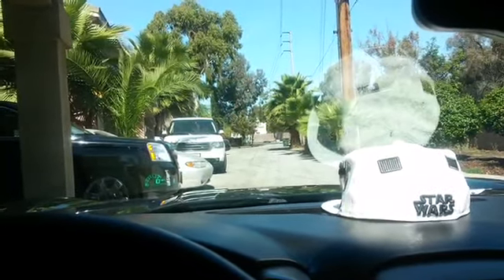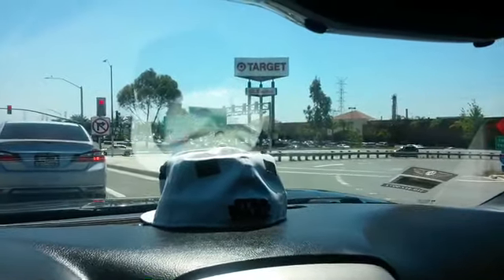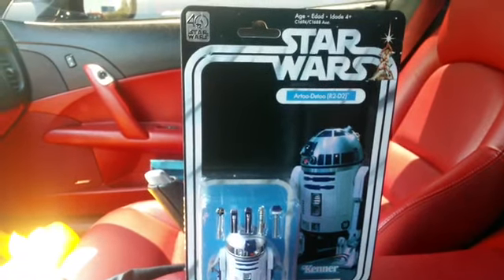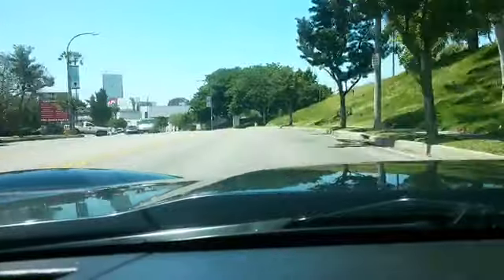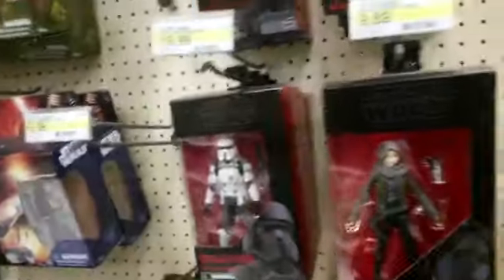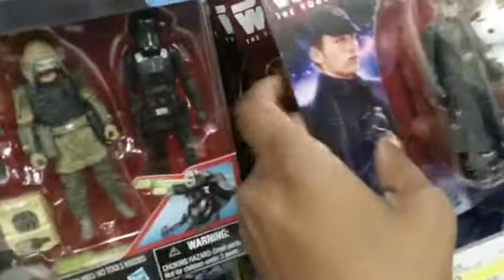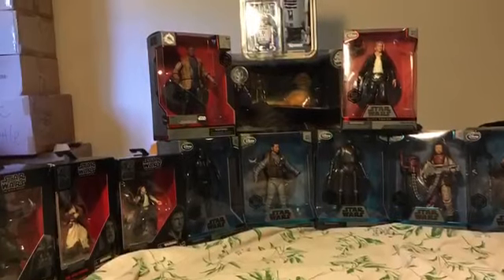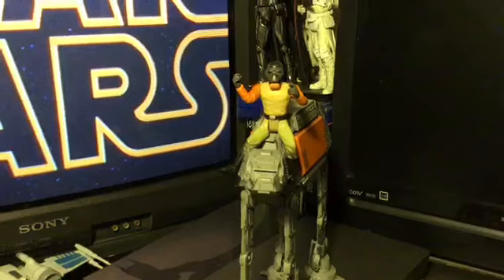MAY THE 4TH TOY HUNT SPECIAL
MAY THE 4TH TOY HUNT SPECIAL THE 40TH ANNIVERSARY 2ND WAVE AND SCARIF TROOPER WALMART EXCLUSIVE FOR RED LEADER ONE